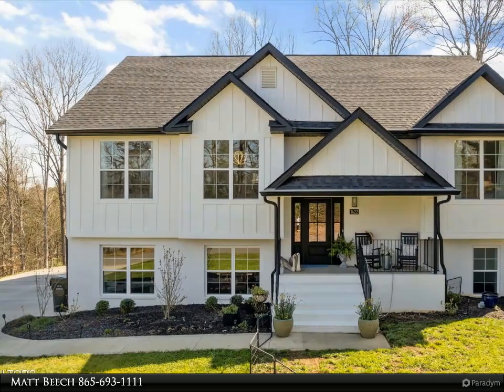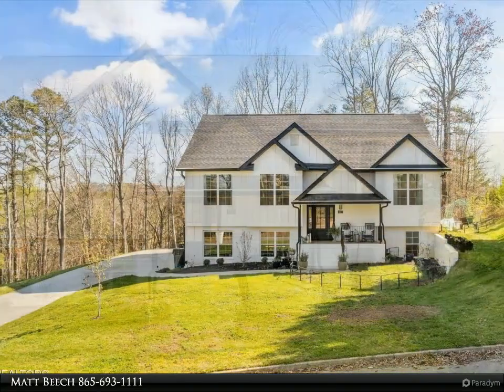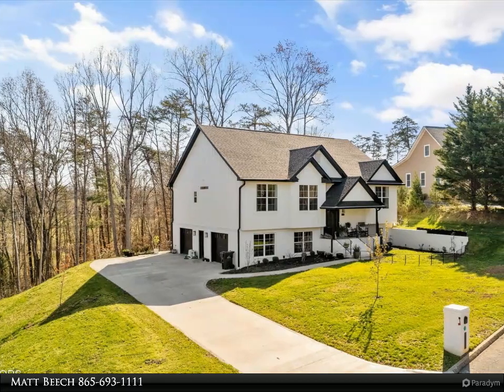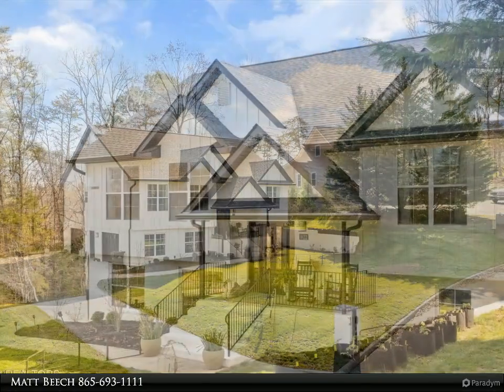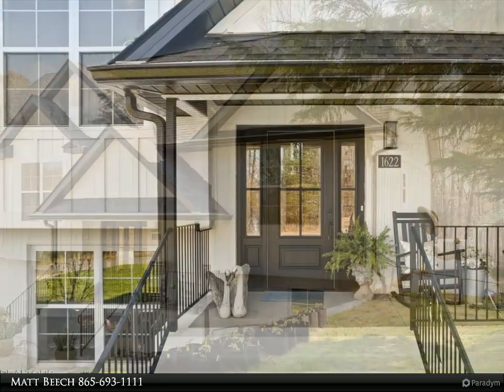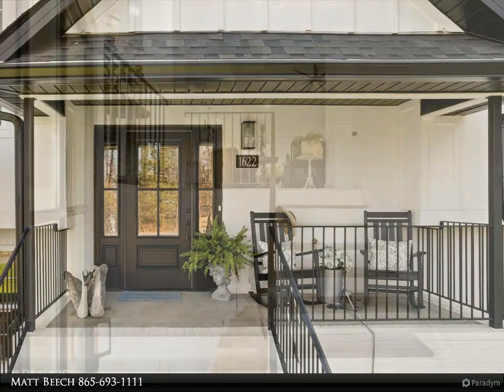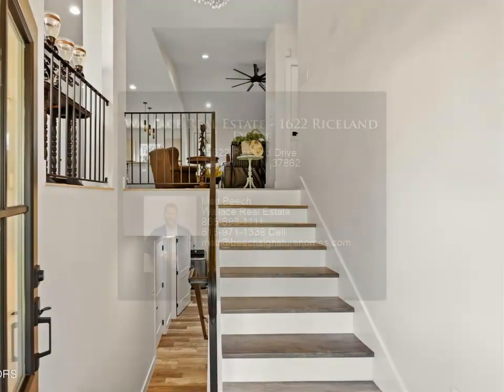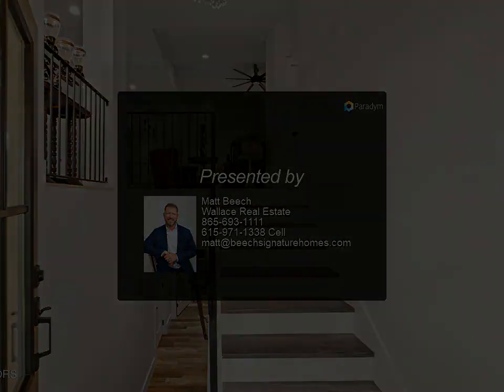Wallace Real Estate - 1622 Riceland Drive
Welcome Home to Victoria Fields! With more than 1.5 aces of peaceful serenity, yet so close to everything, you are going to love living in this open concept floor plan. Walking in through the front door you will notice that nothing has been left untouched. From the tall ceilings, granite counter tops, plenty of windows allowing tons of natural light and a master bath fit for royalty. Downstairs you will find plenty of storage, a 4th bedroom with tremendous closet space, an expansive 3 car garage and out the back door, you can enjoy nature from either level of your two story patio. Enjoy the quiet as Victoria Fields does not allow shore term rentals. There is plenty of shopping, dining and schools nearby to fit everyone's needs.

3 full bath, 1 half bath

Matt Beech
Wallace Real Estate